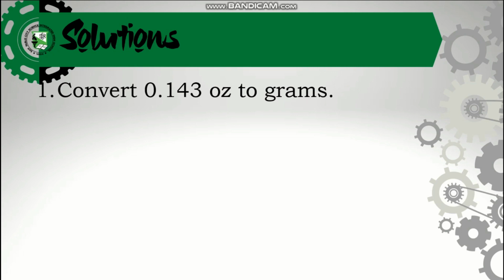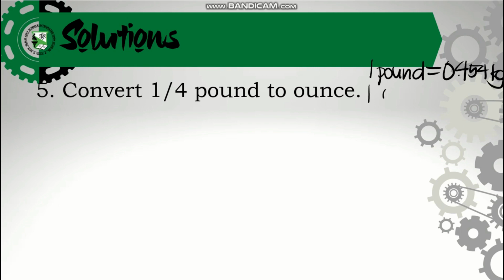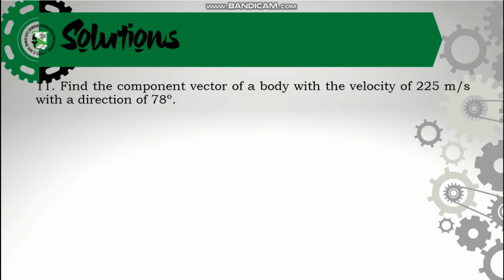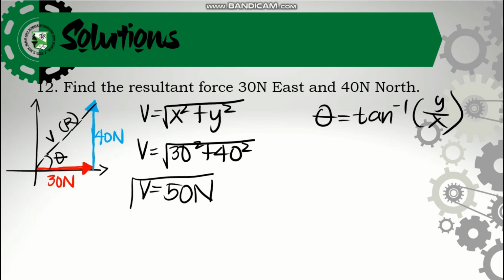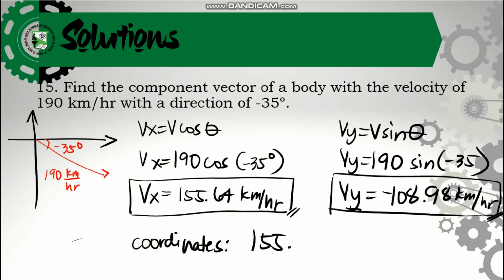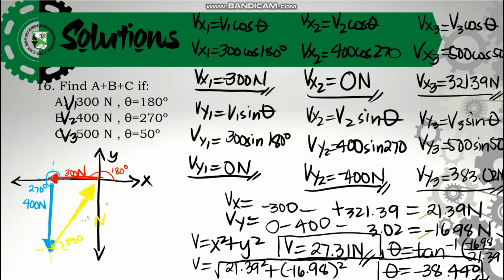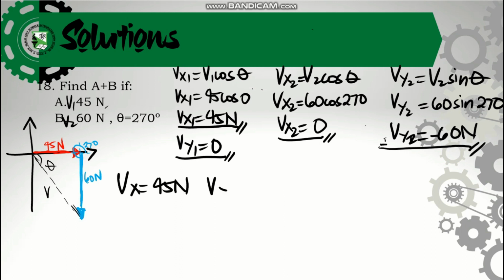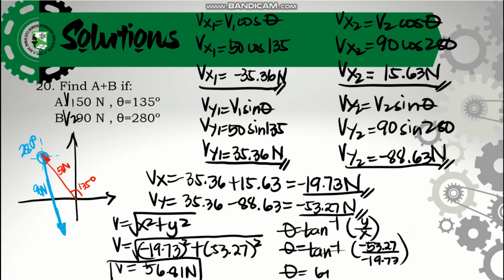Graded Recitation Discussion